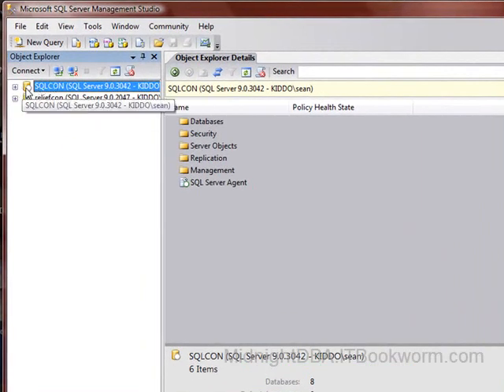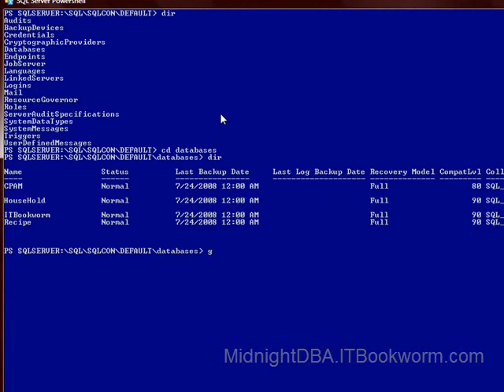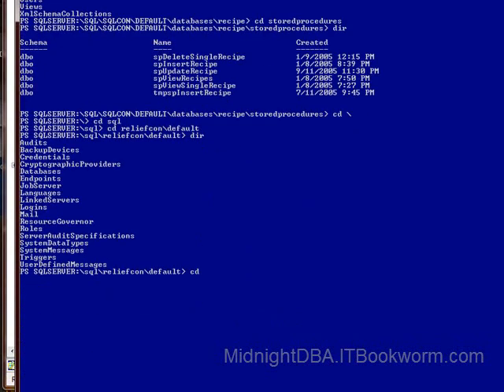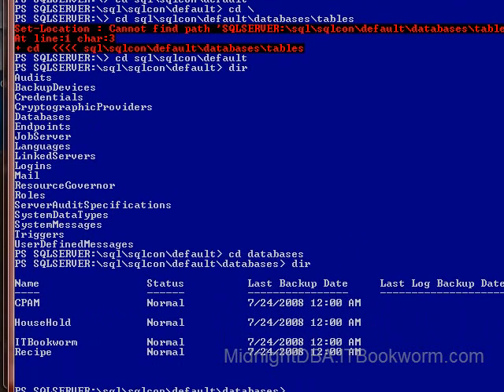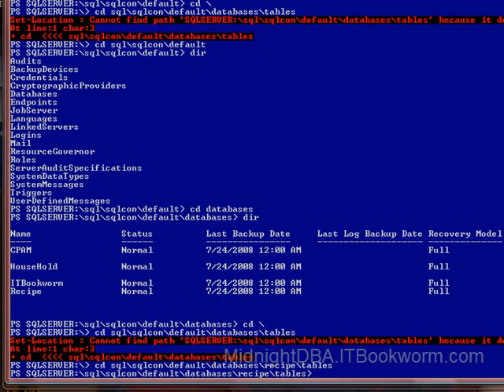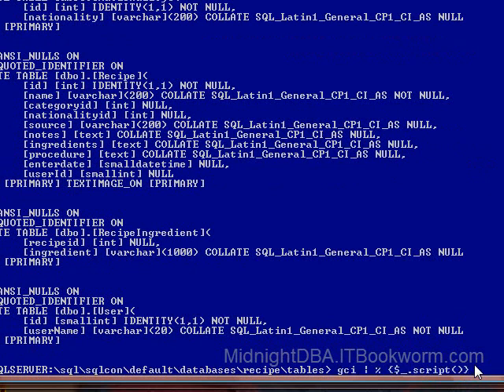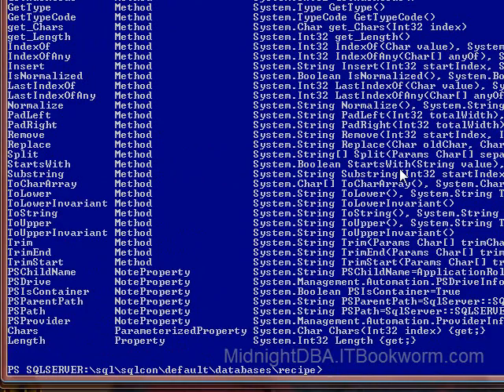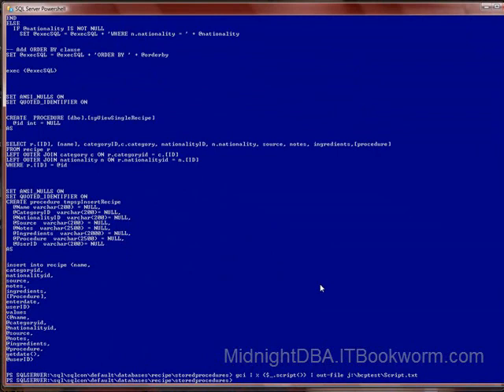Scripting DB Objects in PowerShell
Continuing with PowerShell I thought I’d show you something really cool you can do that would make a difference in your shop right away. So here I’m showing you how to script your tables, etc in PowerShell so you can automate them and add them to your processes.  This is an excellent example of how cool and useful this scripting language is.  I hope it makes you as excited about PowerShell as it does me.